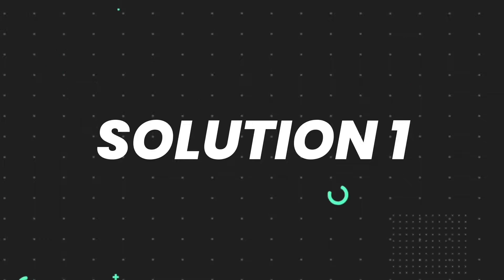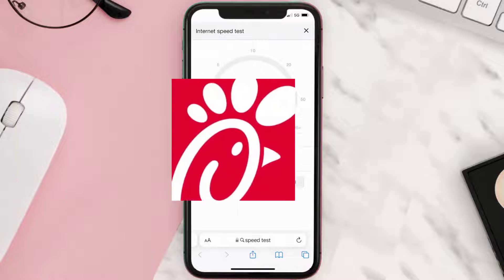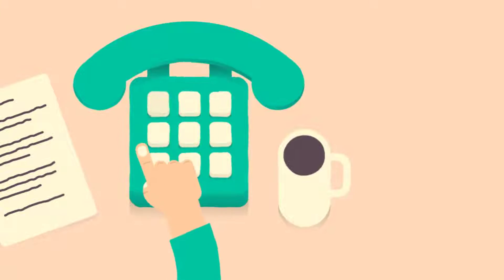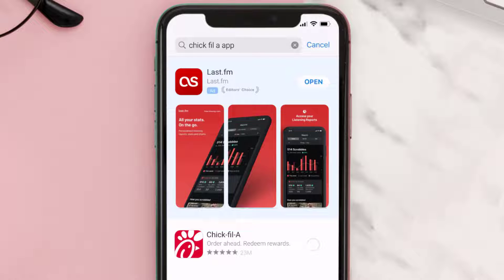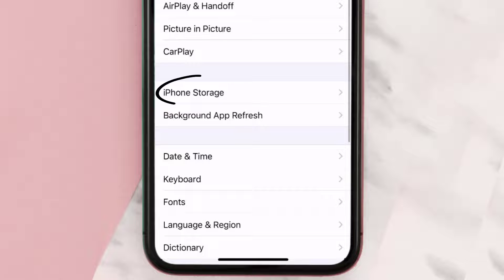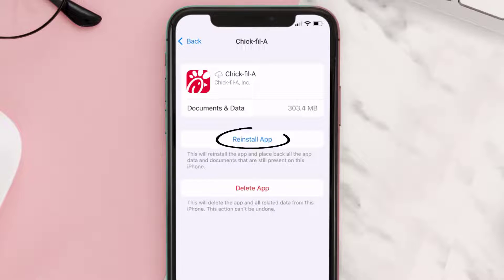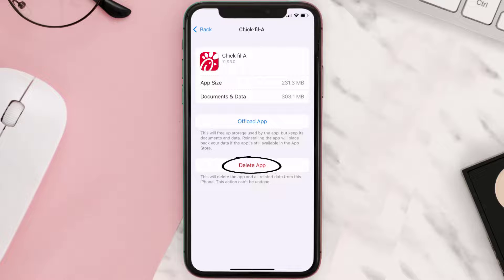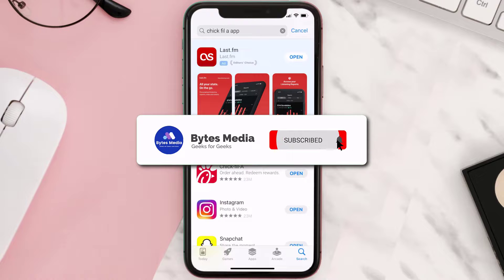Chick-Fil-A App Error 422: How to Fix Chick-Fil-A App Error 422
In this video, I'll show you How to Fix Chick-Fil-A App Error 422. This is the easiest and fastest way to Fix Chick-Fil-A App Error 422. Make sure you watch until the end of this video to find out How to Fix Chick-Fil-A App Error 422 on iPhone. These methods work on iOS 11 as well as iOS 12, iOS 13, iOS 15 and iOS 16. Hope you enjoy!

Video Parts:
00:00 Intro: How to Fix Chick-Fil-A App Error 422
00:07 1.Speed Test For Chick-Fil-A App
00:36 2.Solution: Update Chick-Fil-A App
00:55 3.Solution: Clear Chick-Fil-A App cache files
01:24 4.Solution: Delete and Reinstall Chick-Fil-A App
01:46 Outro: Ending